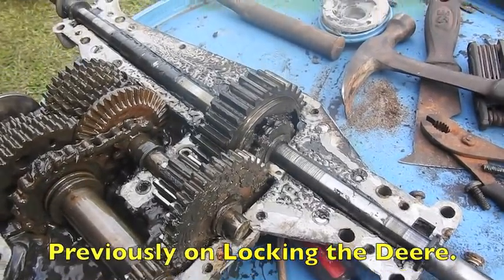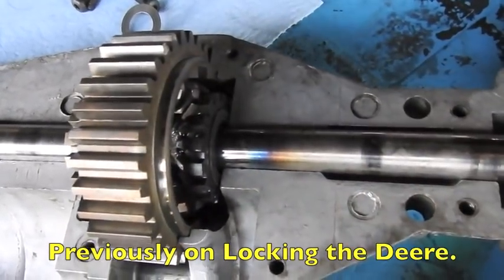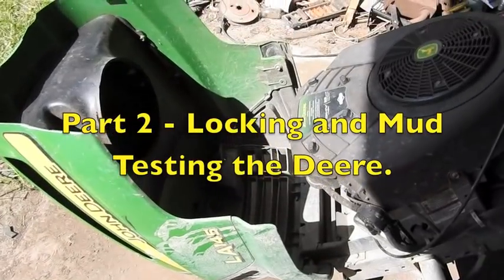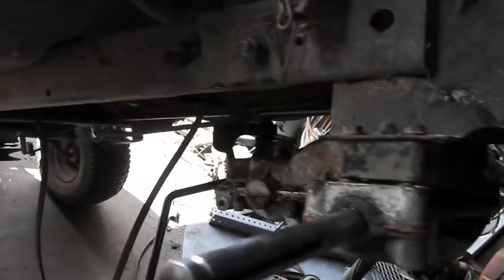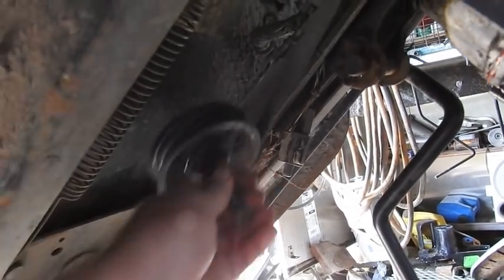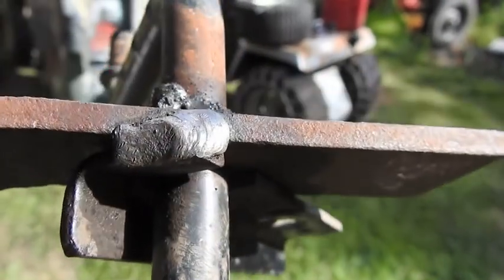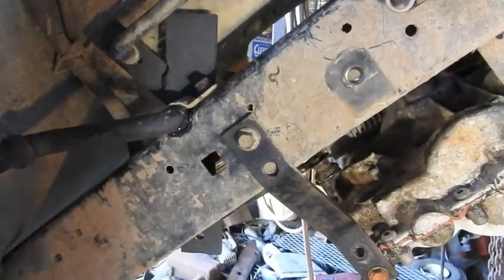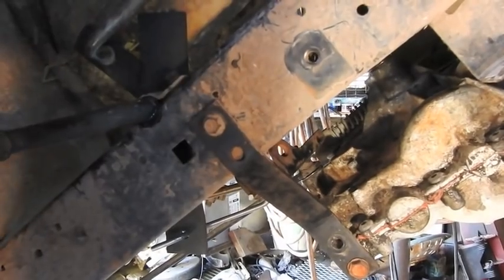Installing and Mud Testing the Deere Locker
In this episode, we install the locked rear in the Deere. You will also see driving, donuts, speed test, and mudding the locked Deere.